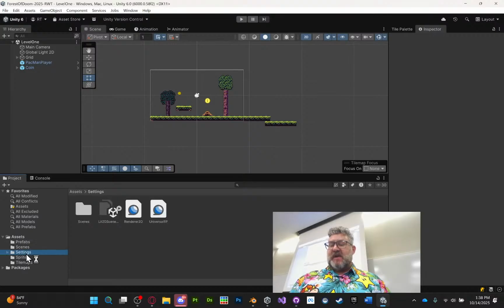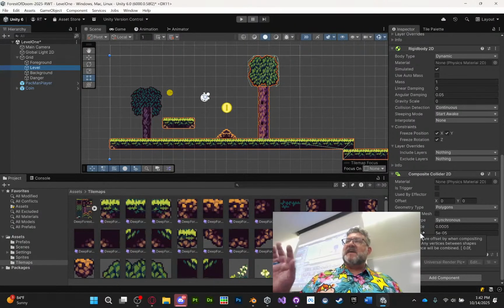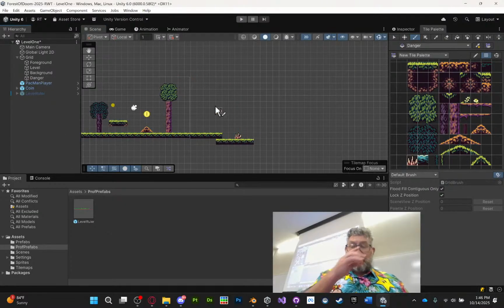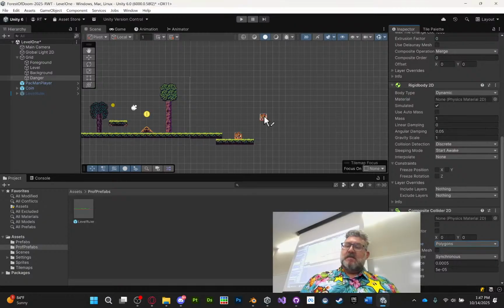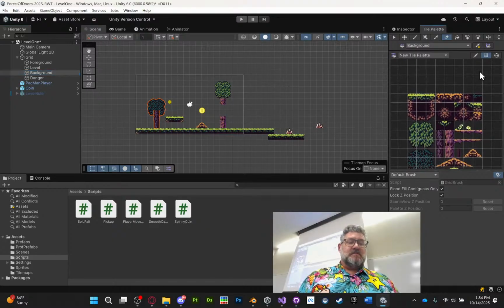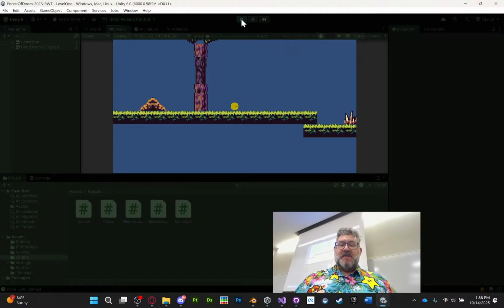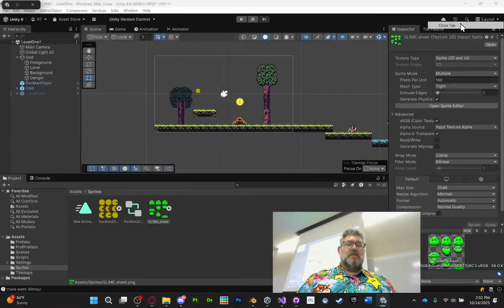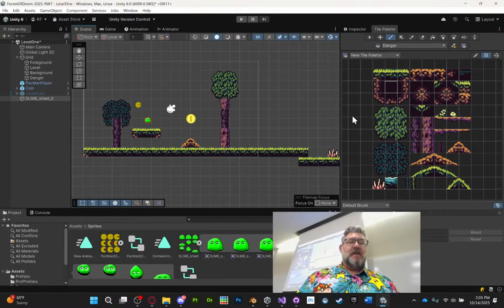ITC 110 - Forest of Doom, Part 1, Take 2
for real this time